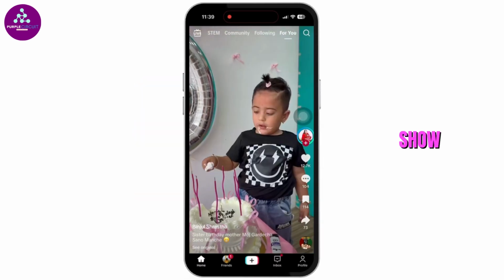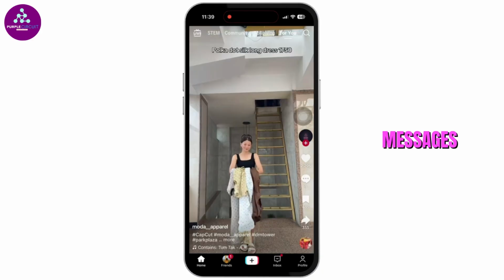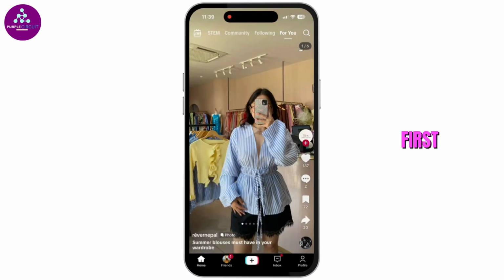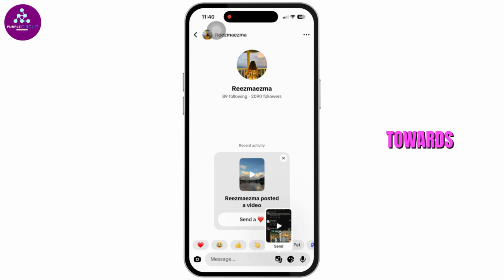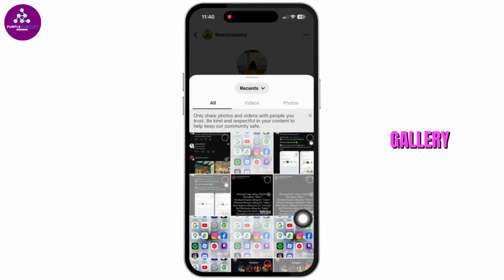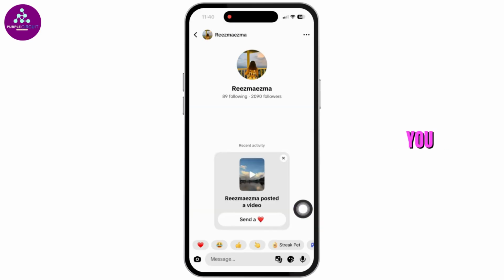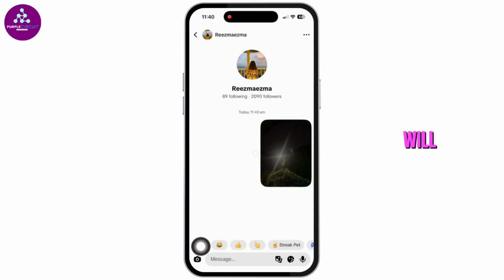How to Send Photos in TikTok Messages (2026) | Share Photos on TikTok DM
Want to send photos in TikTok messages? In this quick 2026 tutorial, you'll learn how to share images with friends through TikTok Direct Messages.

This video shows you how to open TikTok messages, select a conversation, access the photo sharing option, choose images from your gallery, and send photos through TikTok chat.

If you're searching for How to Send Photos in TikTok Message, send pictures on TikTok DM, TikTok photo messages, TikTok direct message photos, share images on TikTok, TikTok messaging features, TikTok 2026, or TikTok DM tutorial, this guide will help you.

Quick Tip: If you don't see the photo option in TikTok messages, make sure your app is updated and that messaging features are available for your account.

Timestamps

0:00 – Introduction
0:10 – Open TikTok Messages
0:26 – Select a Conversation
0:44 – Choose Photos from Gallery
1:02 – Send Photo & Conclusion